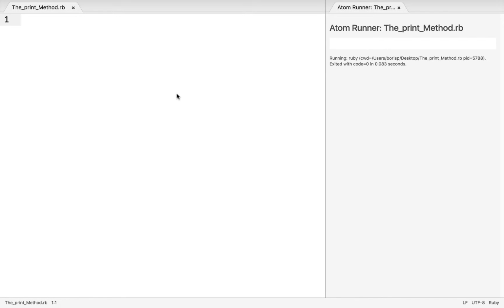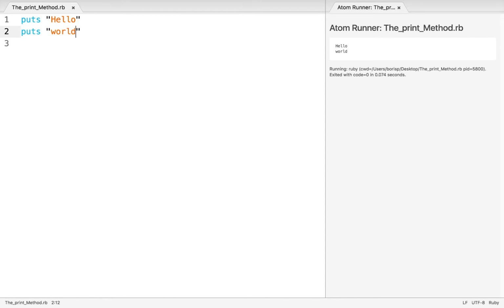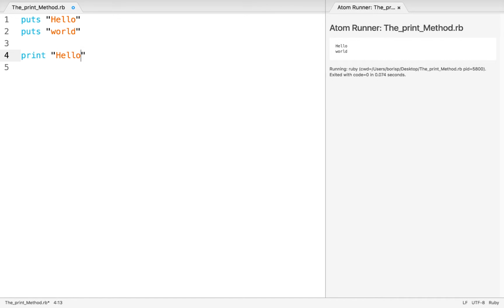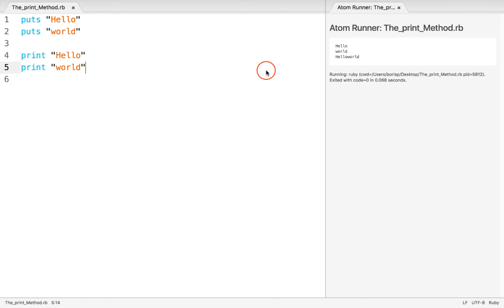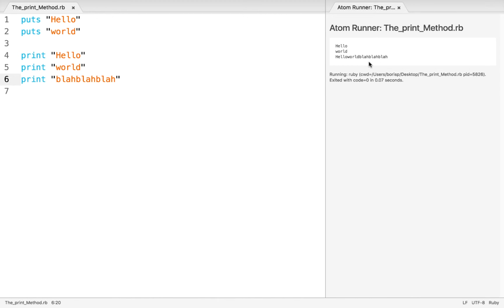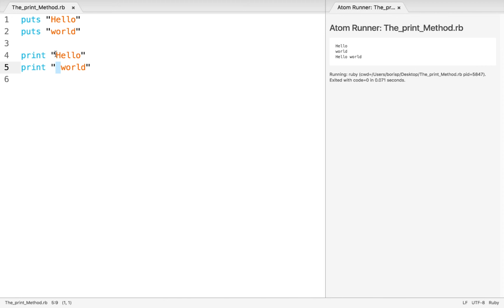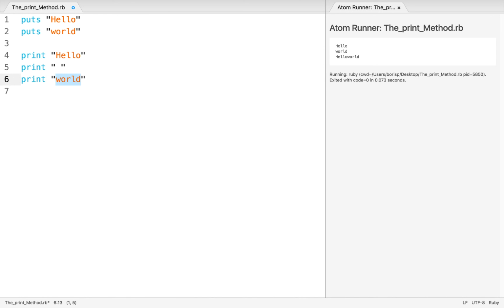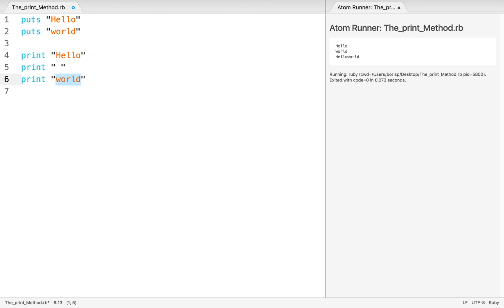Learn to Code with Ruby - Section 02 - Lesson 02 - The print Method